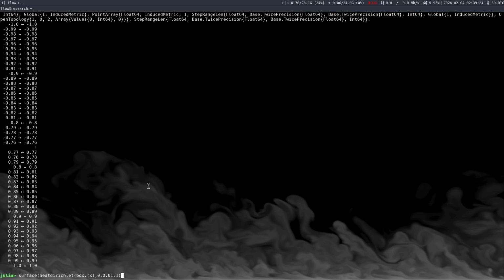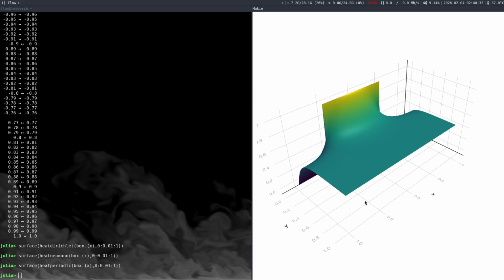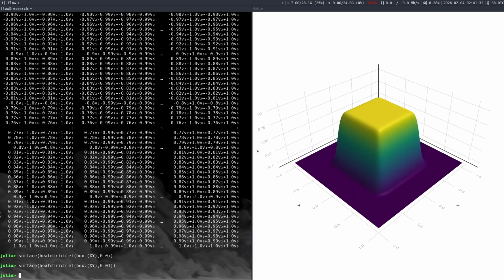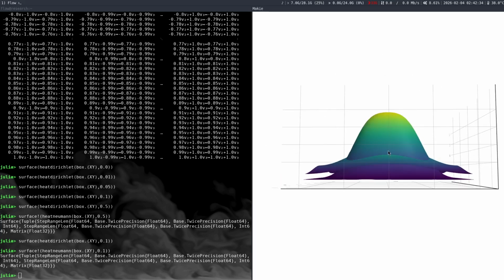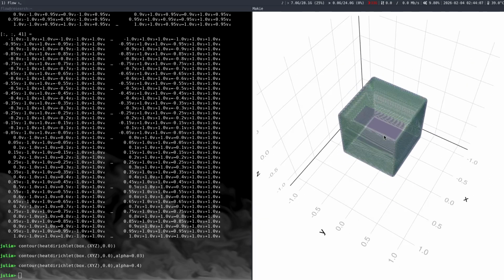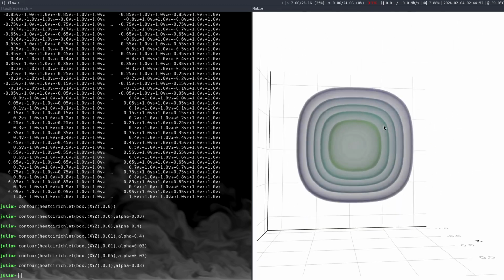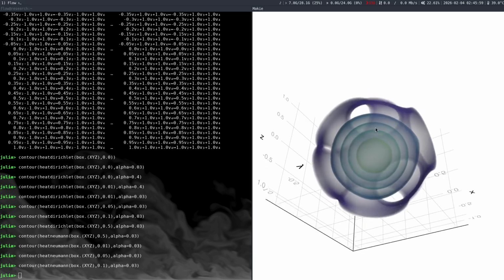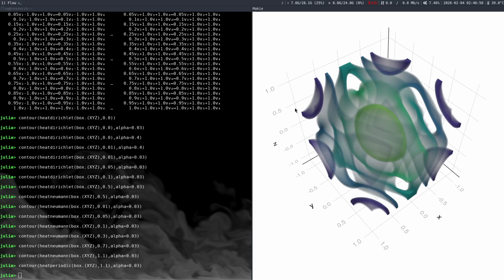Multidimensional Fourier heat methods using Grassmann.jl, Cartan.jl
Based on the Cartan.jl interoperability with multidimensional FFTW, there are several PDE solvers based on Dirichlet, Neumann, or periodic boundary conditions for the wave/heat/biharmonic/Riesz/Laplace differential operator. A comprehensive list of such methods has been fully implemented, here are a few fundamental examples.

Principal Differential Geometric Algebra by Michael Reed is the first reference of its kind, built on rigorous category theory foundations and a full unified TensorField computational language design for differential geometry. This category theory foundation presented is a custom designed formalism for categories to specifically emphasize the existence of choice morphisms, relevant to mathematicians interested in how axiom of choice appears in class/set theory. Next, the book introduces essentials of geometric algebra as the primary basis for differential geometric algebra computational language design using Grassmann.jl library for Julia language. Developed completely from scratch, Grassmann.jl introduced many new pioneering computational language designs to enable reproducible scientific research with numerical differential geometric algebra. Building on Grassmann.jl, the Cartan.jl package is the first computational language design to pioneer a FrameBundle for the PrincipalFiber G-bundle formalism used in advanced differential geometry. Not only does Cartan.jl present a completely new programming paradigm for working with an abstract FiberBundle topology using numerical analysis, it also unifies the topological implementations of structured/unstructured finite element methods and also spectral element methods. This book emphasizes the analysis of eigen-characteristics with multilinear algebra, differential geometry, and partial differential equations. Many figures and diagrams are included, all scientifically reproducible with concise programming language. Partial differential equation examples are evaluated with boundary conditions found in the literature to help scientists and engineers validate the usefulness of the computational language design. Also included are many special/elliptic functions and appendices for basics of Julia language, the Reduce.jl package, the Fatou.jl package, and the new Unified System of Quantities (USQ) for physics units from UnitSystems.jl.